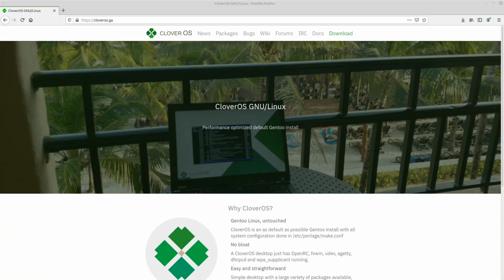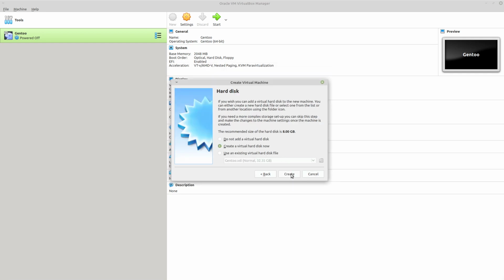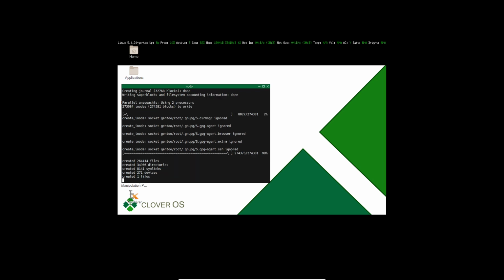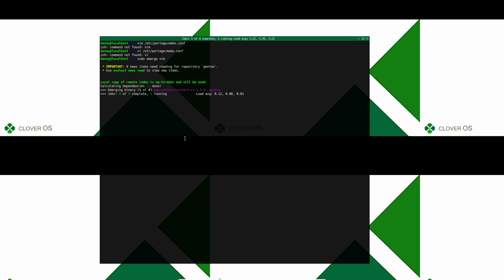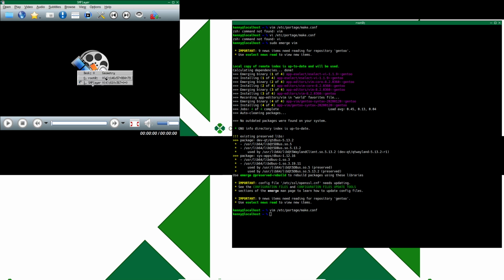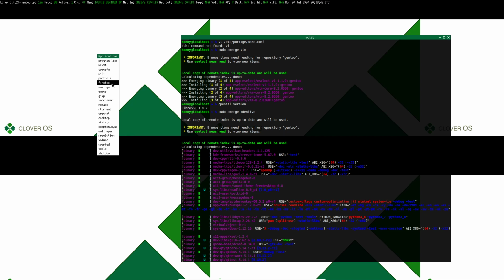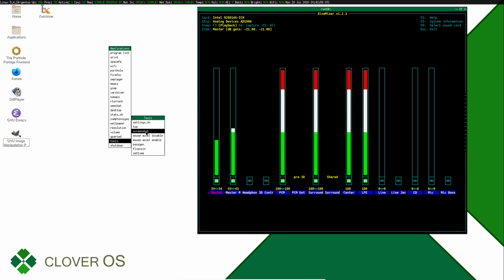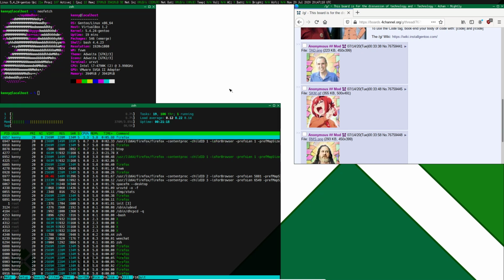Clover OS Installation & Review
In this video I do an ainstallation and review of Clover OS

Dash
Xh9PXPEy5RoLJgFDGYCDjrbXdjshMaYerz

Zcash
t1aWtU5SBpxuUWBSwDKy4gTkT2T1ZwtFvrr

Chainlink
0x0f7f21D267d2C9dbae17fd8c20012eFEA3678F14

Bitcoin Cash
qz2st00dtu9e79zrq5wshsgaxsjw299n7c69th8ryp

Etherum Classic
0xeA641e59913960f578ad39A6B4d02051A5556BfC

USD Coin
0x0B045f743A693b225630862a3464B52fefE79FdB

bc1qyj5p6hzqkautq4d3zgzwfllm7xv9wjeqkv857z

Ethereum
0x35B505EB5b717D11c28D163fb1412C3344c7684d

Litecoin
LQviuYVbvJs1jCSiEDwWAarycA4xsqJo7D

DOGE
D7MPGcUT4sXkGroGbs4QVQGyXqXd6QfmXF